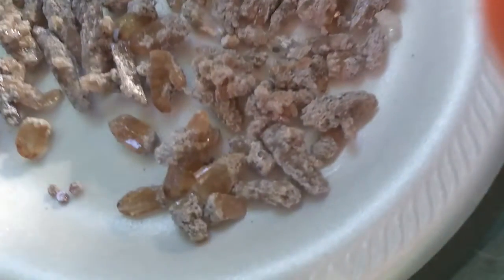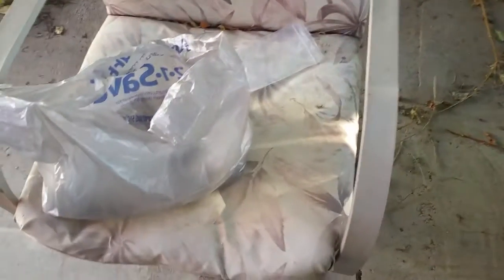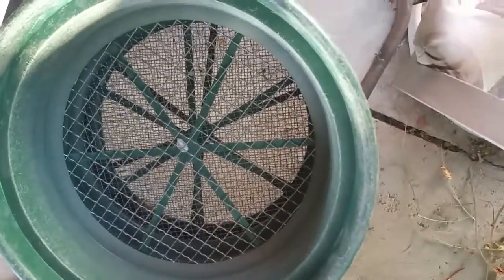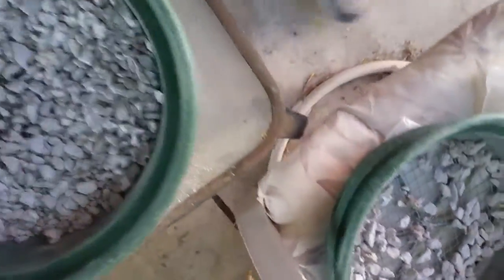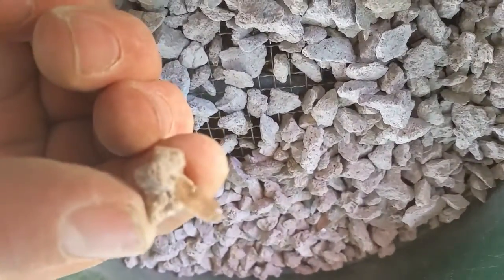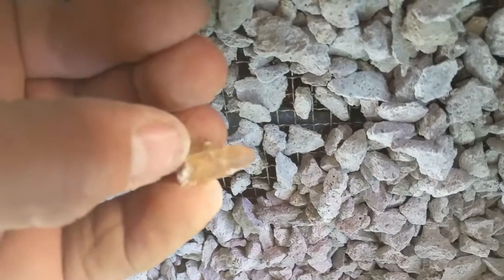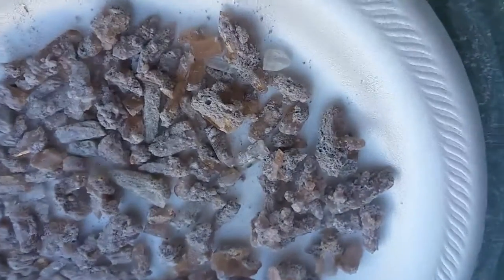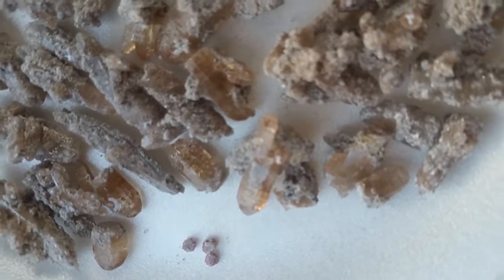Topaz mountain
My finds last week